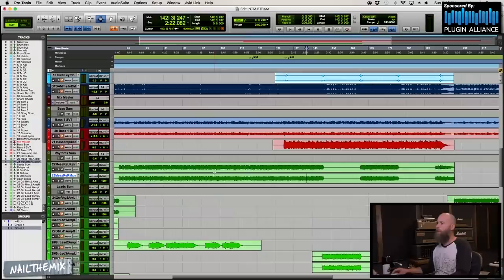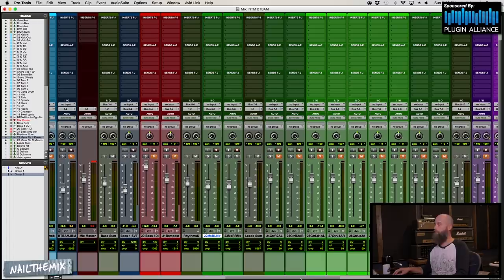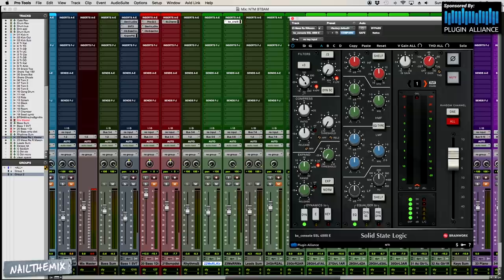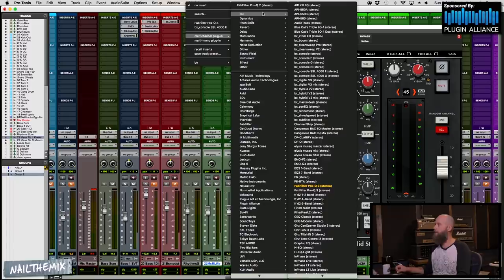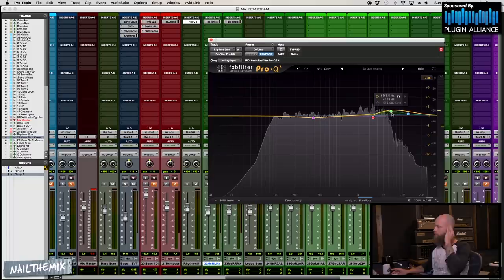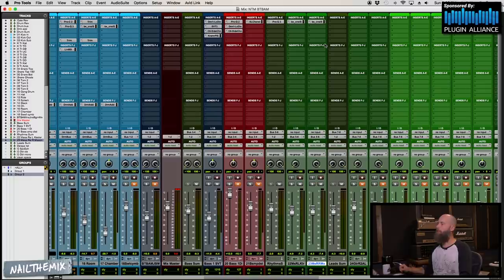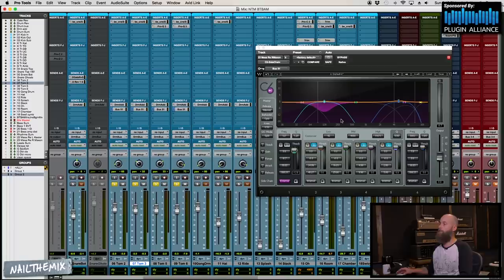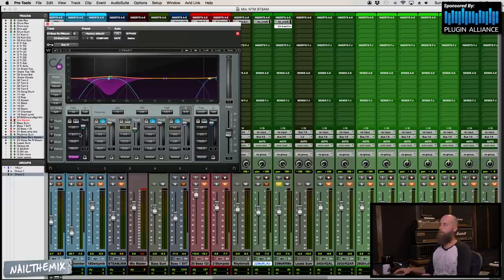BETWEEN THE BURIED AND ME Rhythm Guitar Tone w/ Jens Bogren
Jens Bogren dials in the rhythm guitar tone in "Millions" by Between The Buried And Me, from their 2018 album "Automata I."

The thing to notice here is how many subtle EQ and compression moves he makes that on their own aren't much, but add up to incredible tone. You'll see this pattern with many of the best producers when it comes to mixing metal guitars - and it all starts with training your ears. Watch and learn!

Get instant access to BTBAM multi-tracks and Jens Bogren's full mixing session